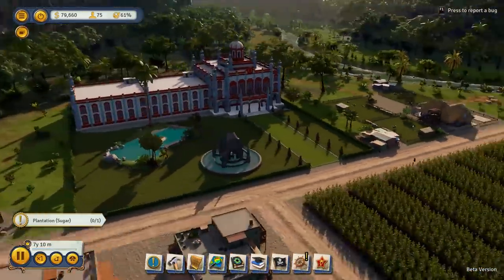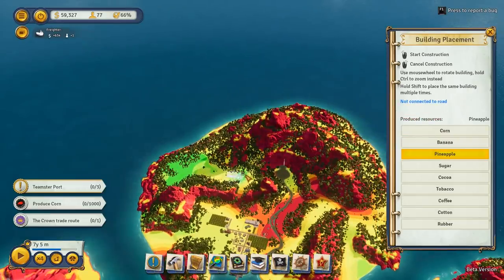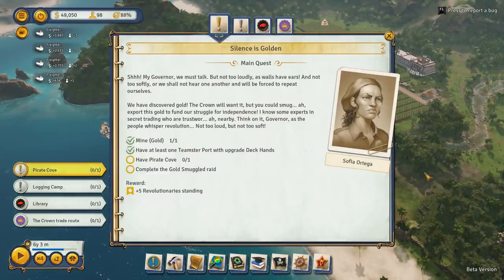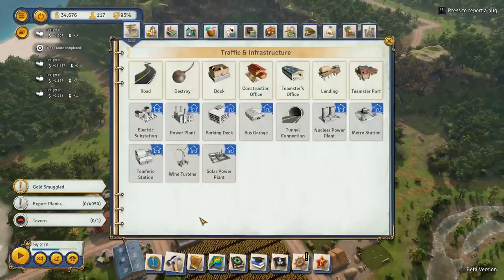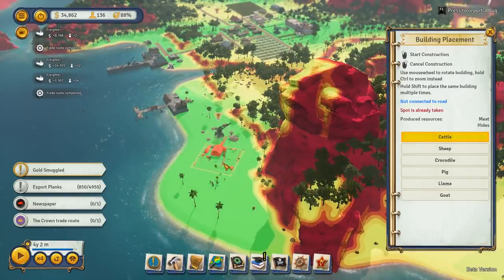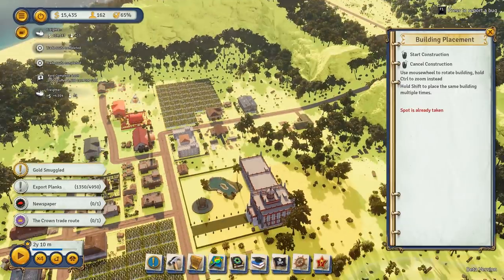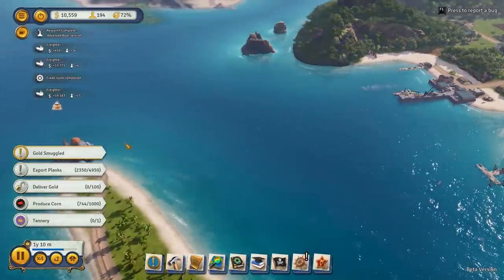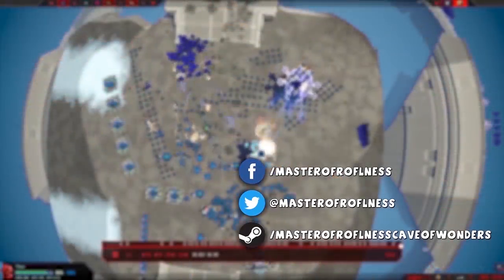Tropico 6 Gameplay - New Island Tycoon Strategy Game City Building Games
Tropico 6 is a new island tycoon strategy game where city building and government management is the name of this strategy game.